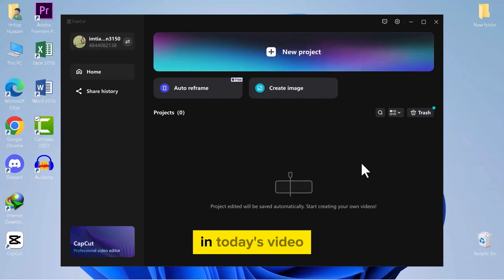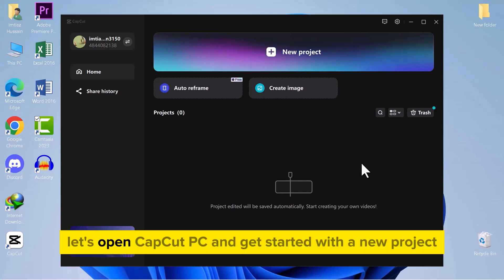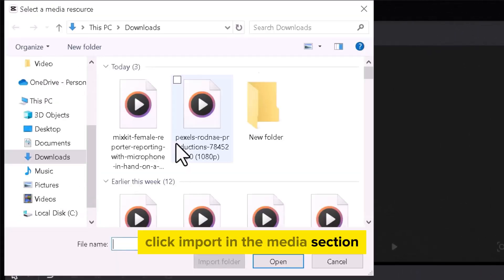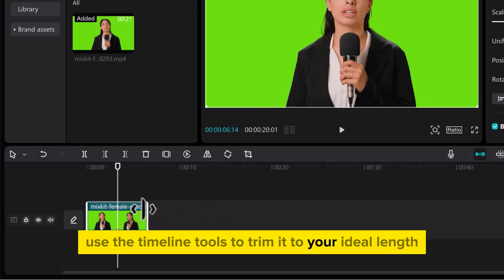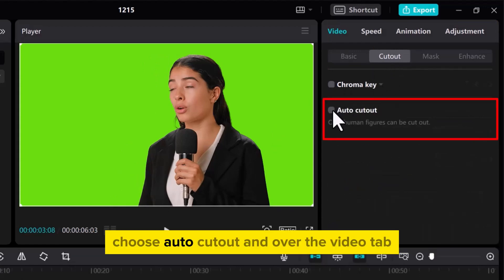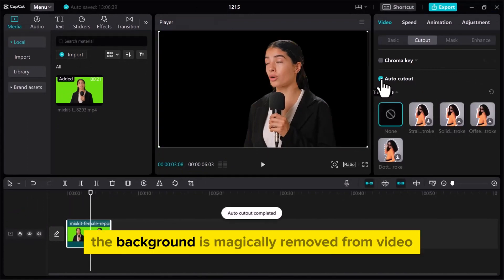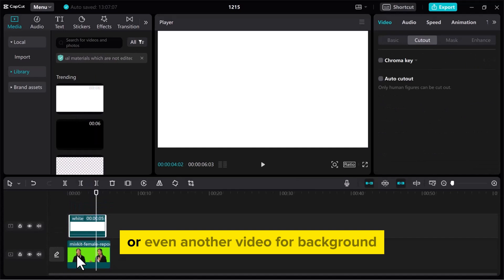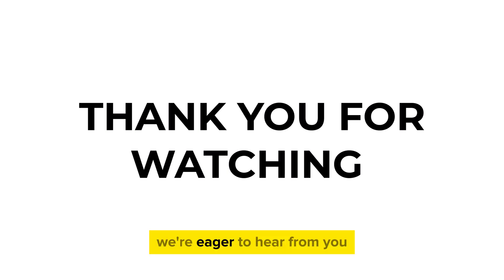How to Remove Green Screen in Capcut on PC & Mac [2024] Easy Tutorial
Master the Art of Green Screen Removal in Capcut! 🔥 Whether you're a PC or Mac user, this comprehensive guide will walk you through the process of effectively removing green screens in Capcut. Perfect for beginners and pros alike, our step-by-step tutorial on "How to Remove Green Screen in Capcut on PC & Mac" ensures you can isolate your subjects and unleash your creativity with ease.

00:00 - Introduction to Green Screen Removal in Capcut
00:12 - Starting a New Project in Capcut
00:25 - Importing Your Video Clip
00:37 - Trimming Your Video Clip
00:52 - Using the Auto Cutout Feature
01:06 - Capcut's Magic in Action
01:20 - Choosing a New Background
01:35 - Closing and Call for Feedback

🚀 What You'll Learn:

Basics of green screen removal in Capcut
Efficient project setup in Capcut for PC & Mac
Techniques for importing and editing video clips
Utilizing Capcut's Auto Cutout feature for seamless background removal
Creative ideas for adding new backgrounds to your videos

Comprehensive and beginner-friendly
Detailed, step-by-step instructions
Tips and tricks for both PC and Mac users
Enhance your video editing skills with Capcut

Share your thoughts and feedback in the comments
Your suggestions help us create better content